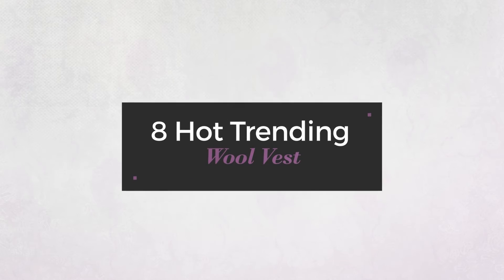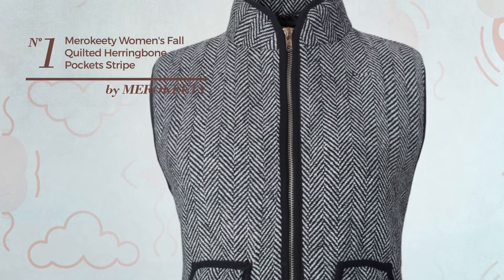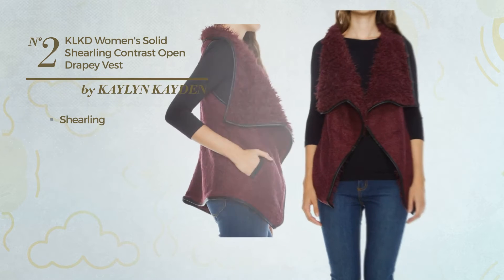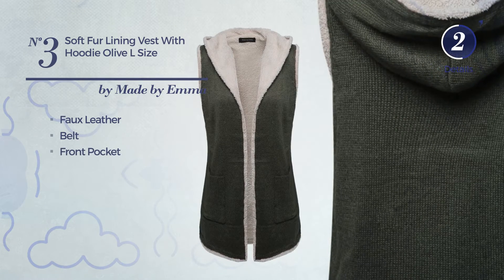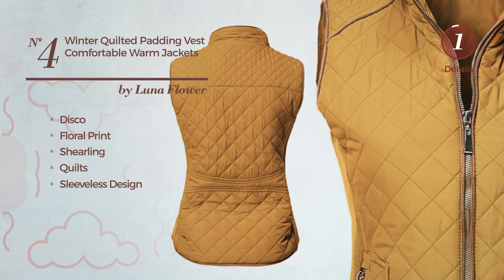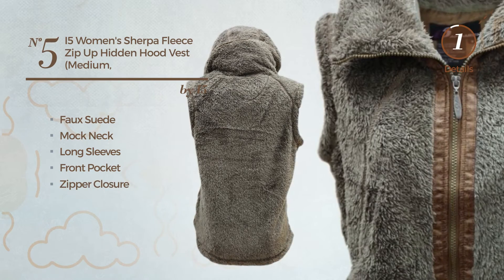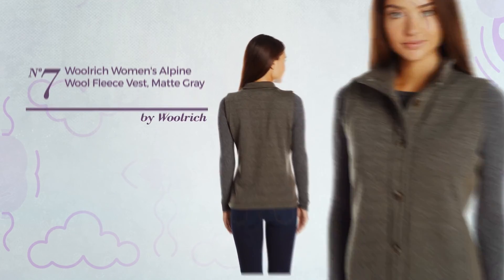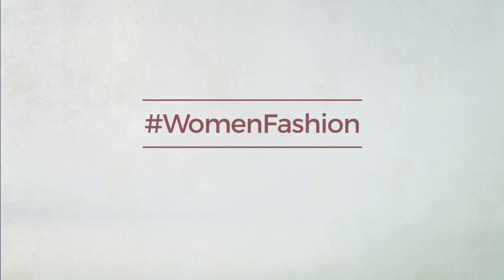8 Hot Trending Wool Vest Amazon Fashion, Winter 2017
8 Hot Trending Wool Vest Amazon Fashion, Winter 2017

Shop for Wool Vest on Amazon Fashion, Winter 2017
Merokeety Women's Fall Quilted Herringbone Pockets Stripe Puffer Vest with Zipper, Medium Fall Quilted Herringbone Pockets Stripe Puffer Vest with...

KLKD Women's Solid Shearling Contrast Open Drapey Vest Burgundy Large Solid Shearling Contrast Open Drapey Vest Burgundy Large

Soft Fur Lining Vest With Hoodie Olive L Size Vest With Hoodie Olive L Size

Winter Quilted Padding Vest Comfortable Warm Jackets Padding Vest Comfortable Warm Jackets

i5 Women's Sherpa Fleece Zip Up Hidden Hood Vest (Medium, Mushroom) Fleece Zip Up Hidden Hood Vest (Medium, Mushroom)

Dylan by True Grit Women's Beacon Blanket Vest, Brown/Olive, L Grit Women's Beacon Blanket Vest, Brown/Olive, L

Woolrich Women's Alpine Wool Fleece Vest, Matte Gray Heather, X-Small Alpine Wool Fleece Vest, Matte Gray Heather, X Small

Auliné Collection Womens Quilted Zip Up Lightweight Padding Vest ZP Fur Camel S Collection Womens Quilted Zip Up Lightweight Padding Vest ZP Fur Camel...

Try also